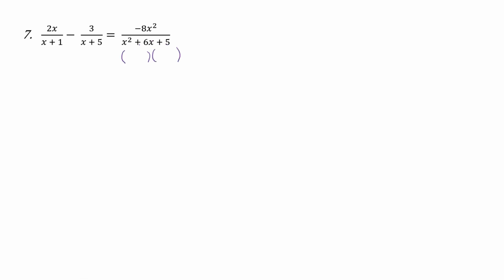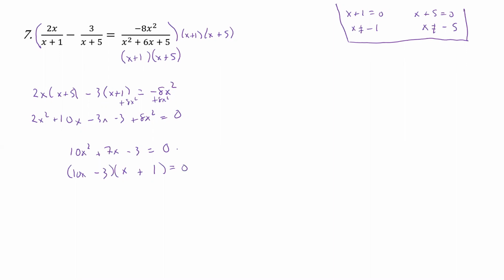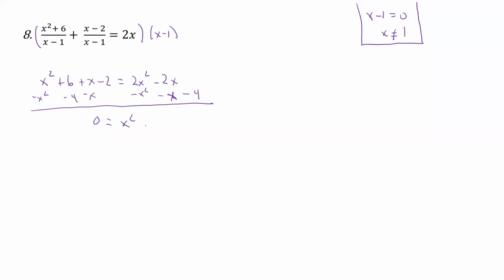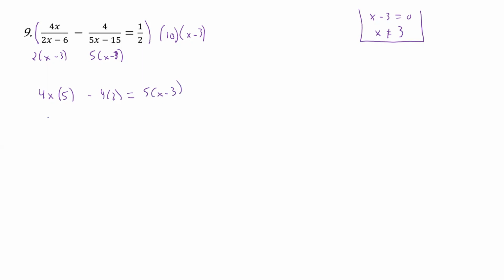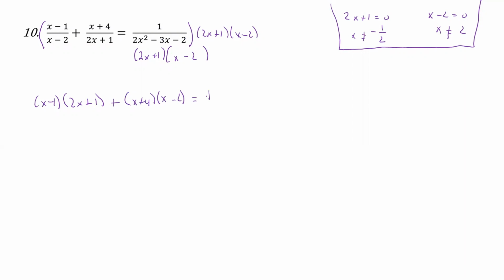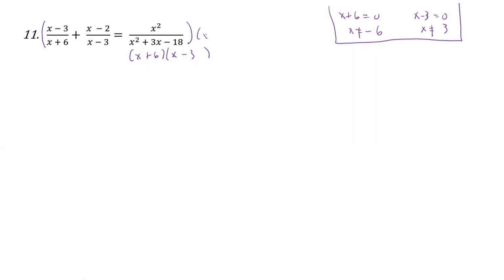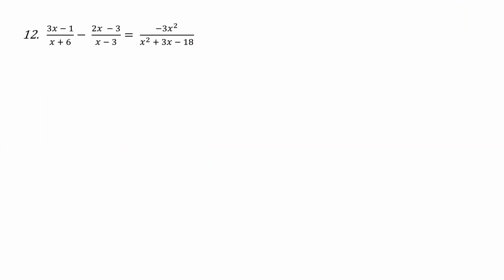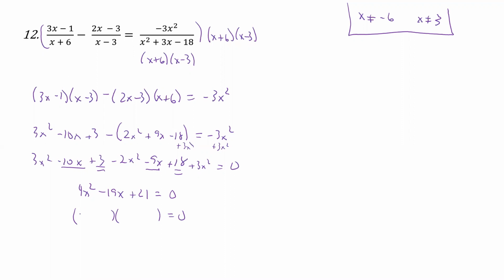10.1 Lecture Pt II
Lecture:  10.1 Rational Equations Pt II